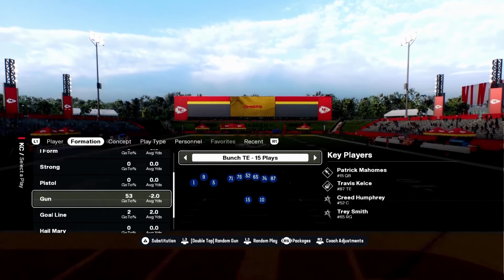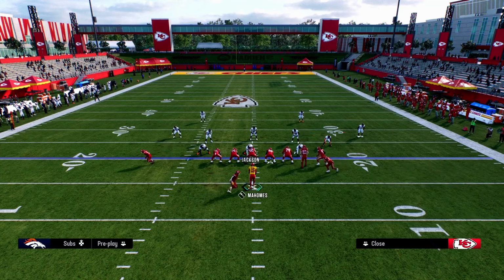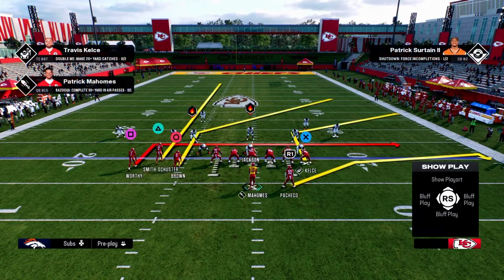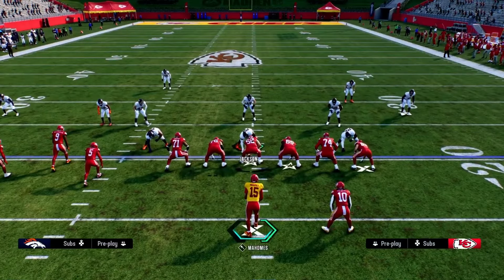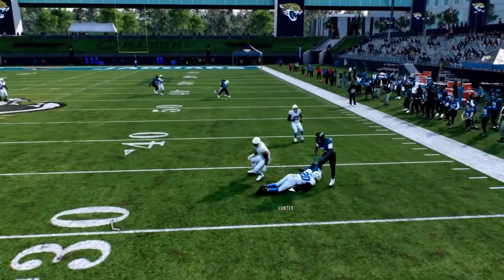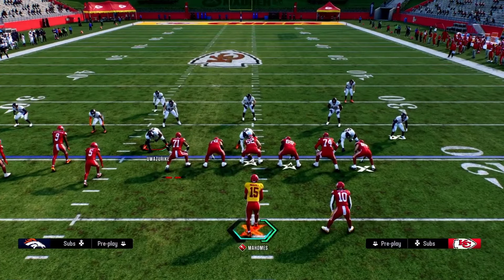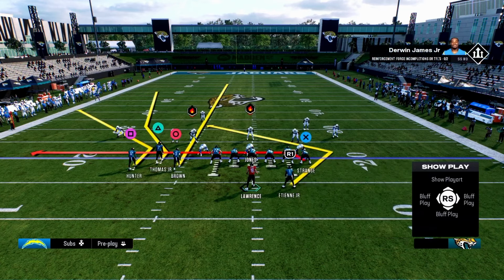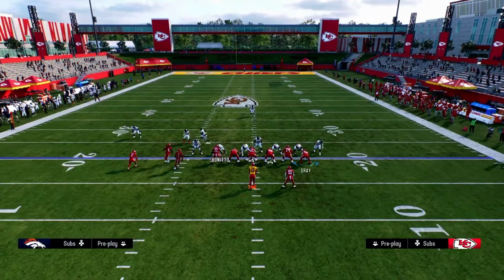The OVERPOWERED Offense Taking Over Madden 26